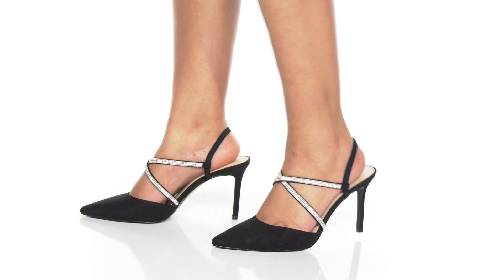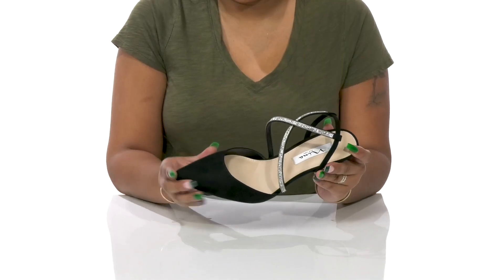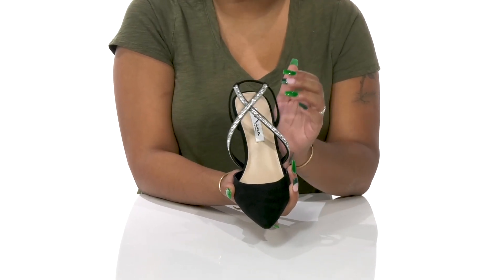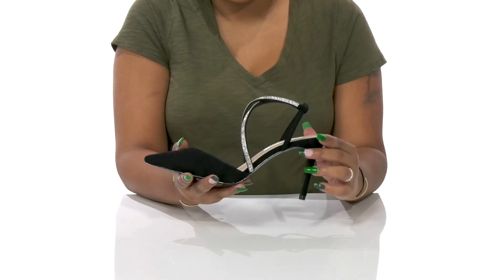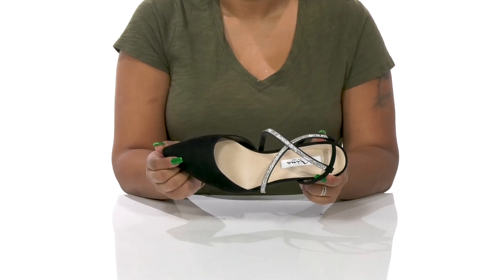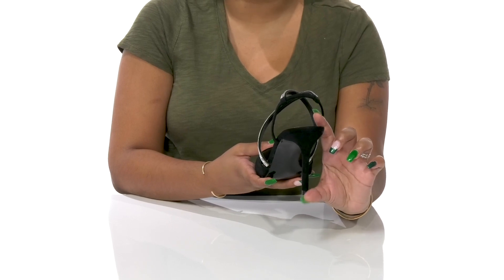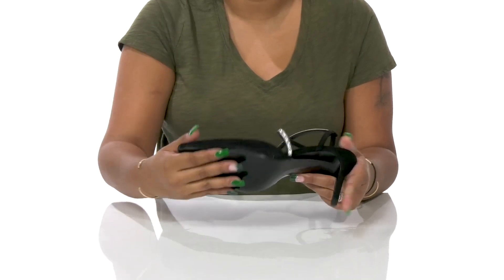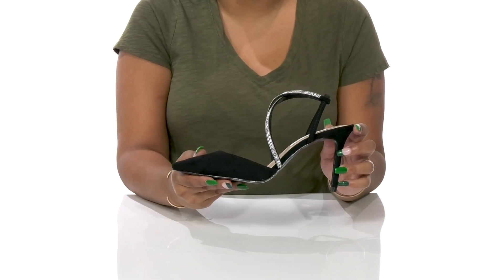Nina Nylda SKU: 9807142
Dial up a glamorous and gorgeous look at the evening party by putting on the Nina™ Nylda Heels.
Man-made upper with a shimmery vamp and glitter-embellished straps.
Elasticized heel strap offers a flexible fit.
Closed pointed toe.
High stiletto heel.
Leather outsole.
Imported.